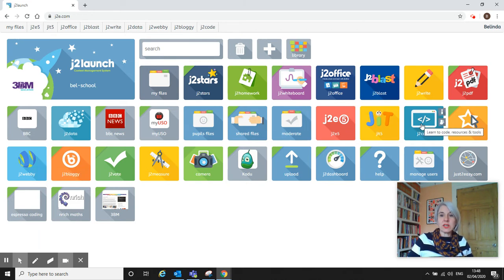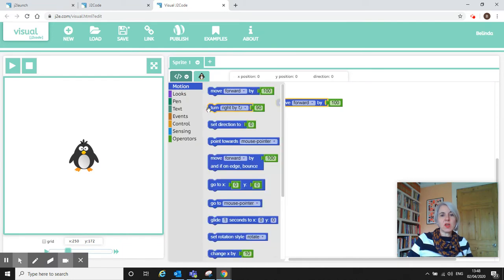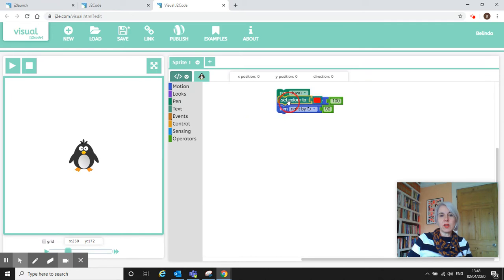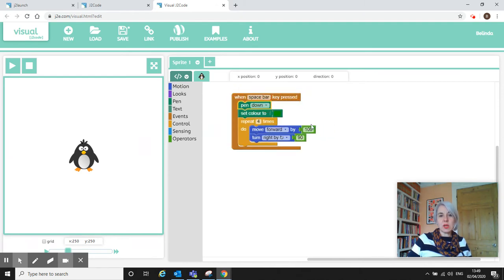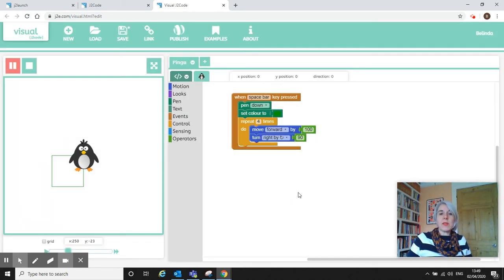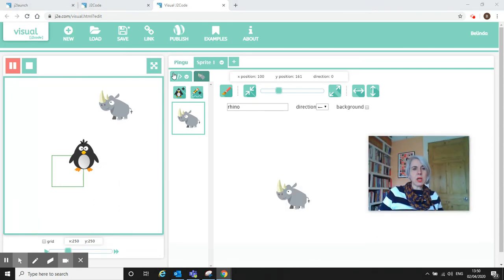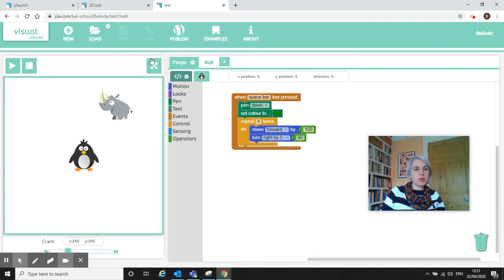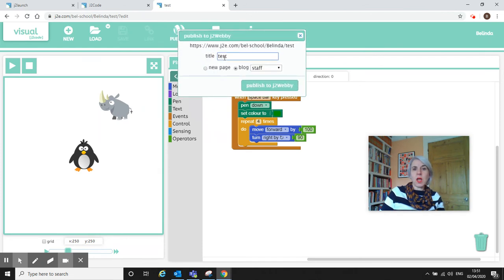Posting a piece of work to a blog